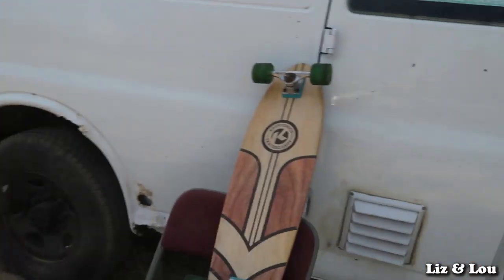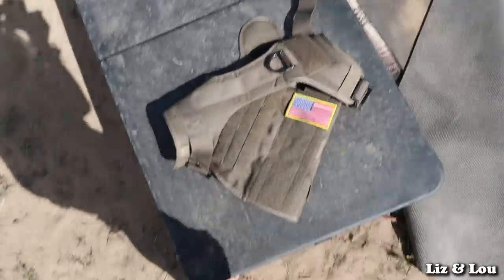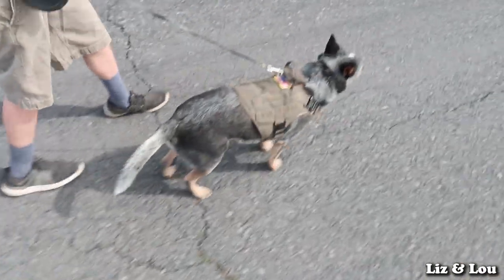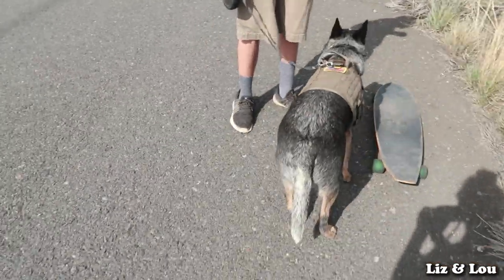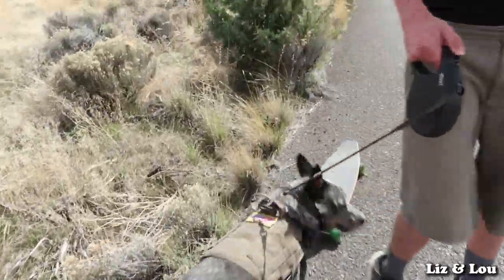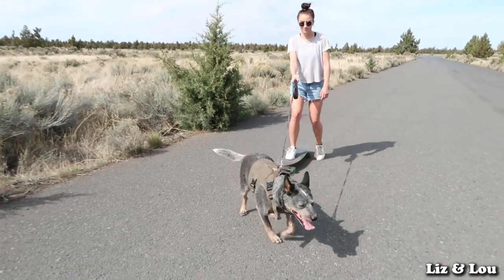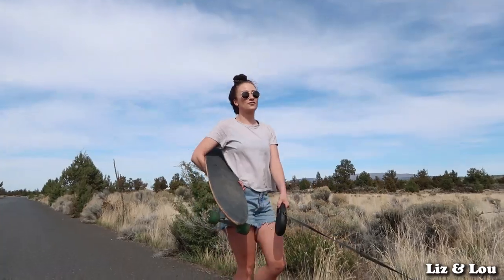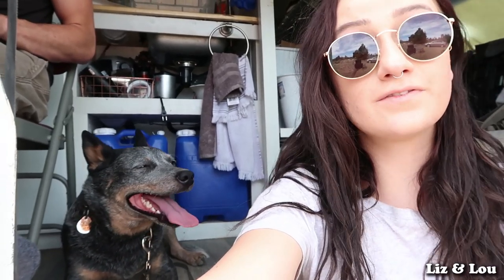Girl Skateboards with her Blue Heeler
Ice-Fang Tactical Harness ( Louie has the large vest, with 4x metal buckles)

Hey guys!! Enjoy this video of Lou skateboarding with us :) This is a great way to exercise your dog, just make sure you give them plenty of water & make sure you have a good harness.

Liz_and_Lou_
_Elizabeth.Elaine